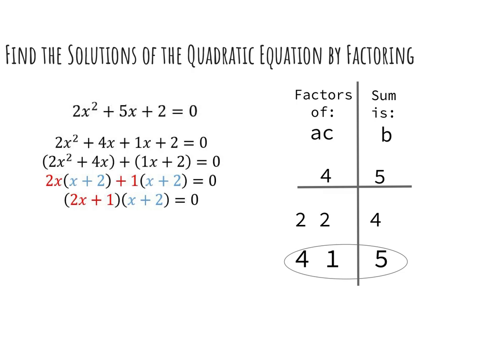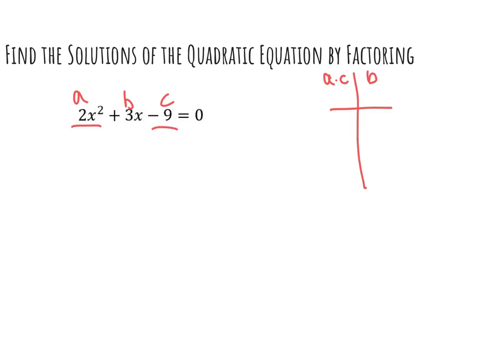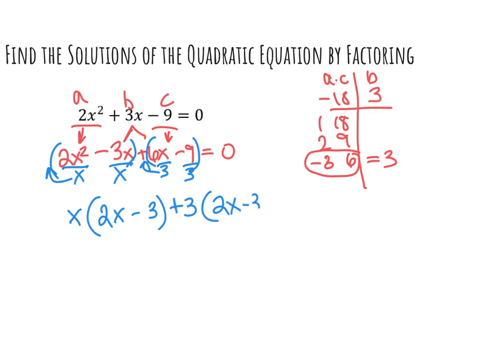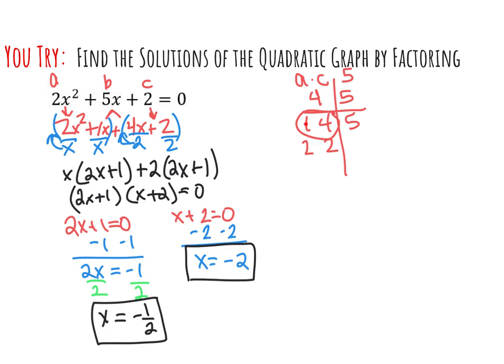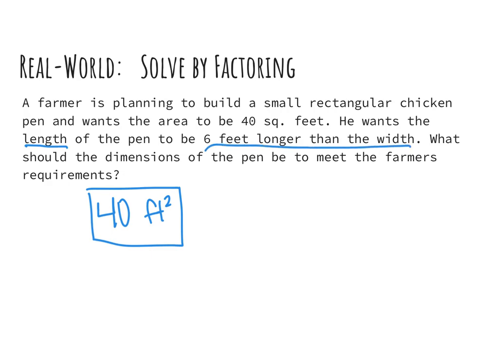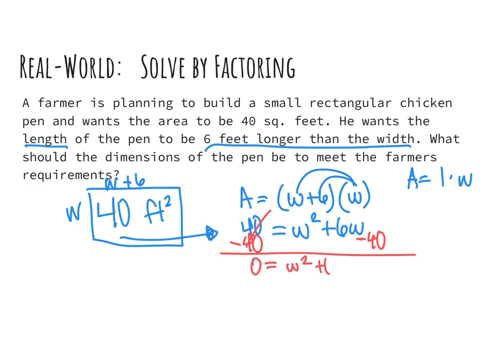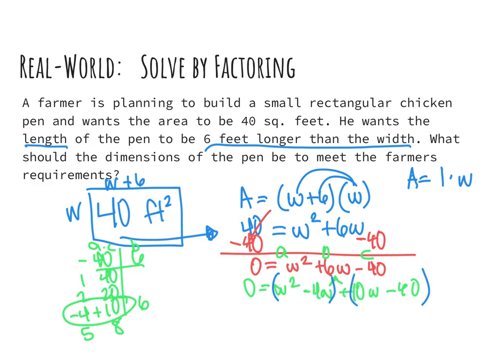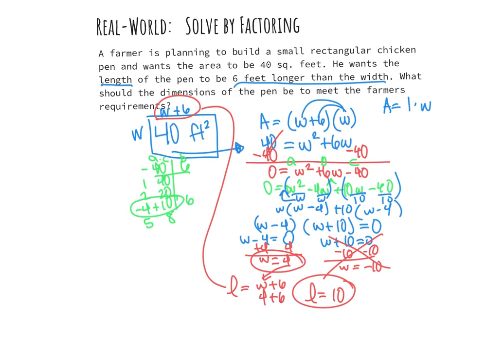Solving Quadratics by Factoring (Factor by Grouping) including Real-World Scenario